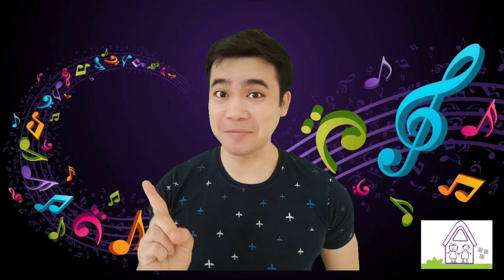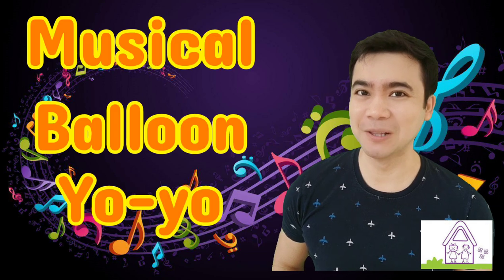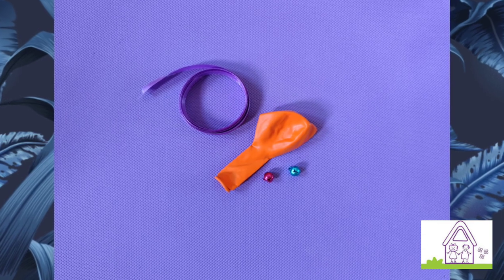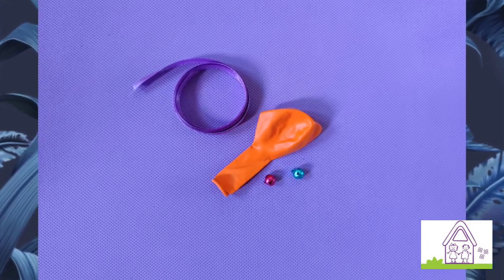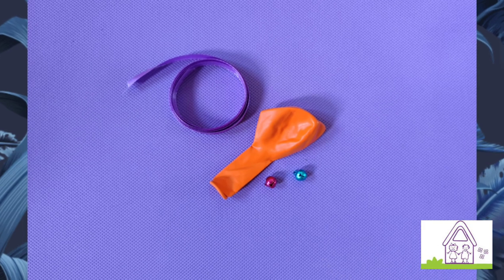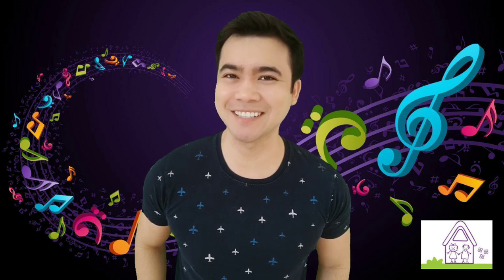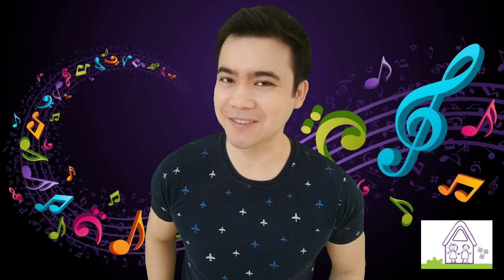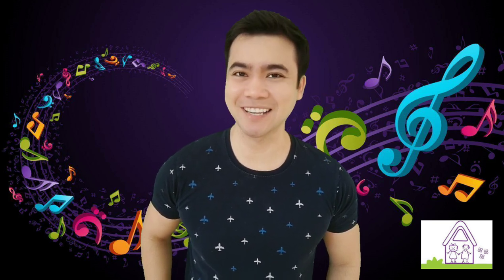Musical Balloon Yo-yo | Music | Blossoms Sunshines & Stars | Systems Little House